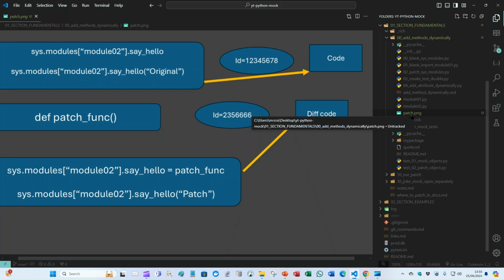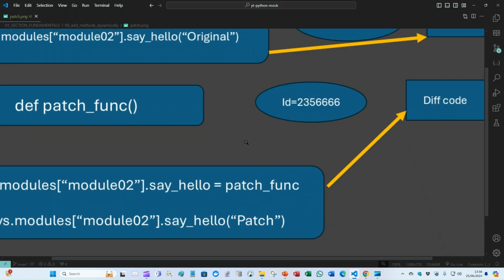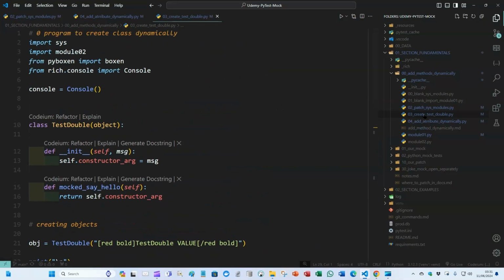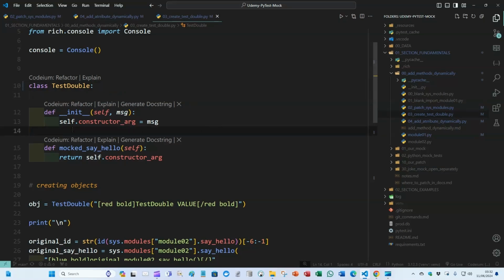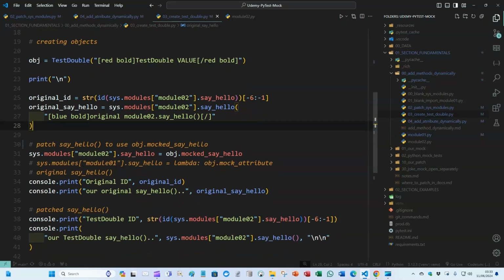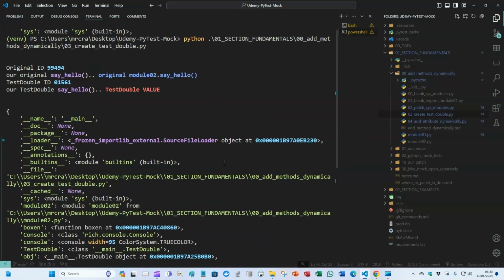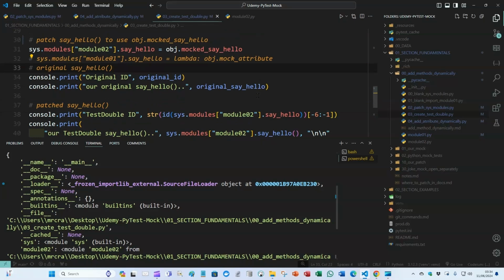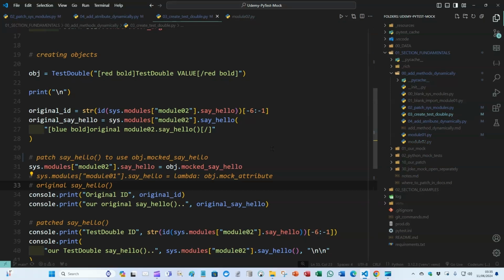Python Mock Deep Dive - 04 What happens when we import a module?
A deep dive into mock, patch and monkeypatch.